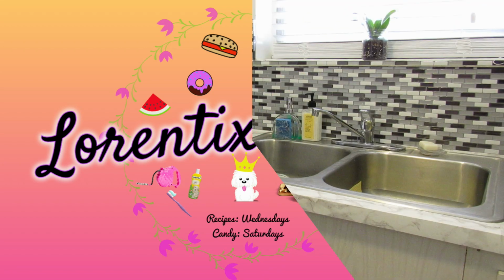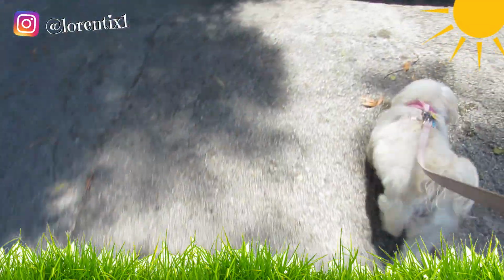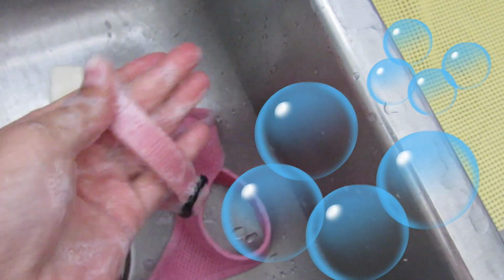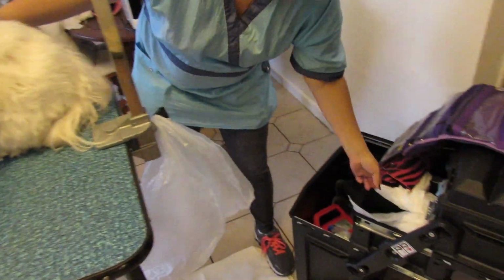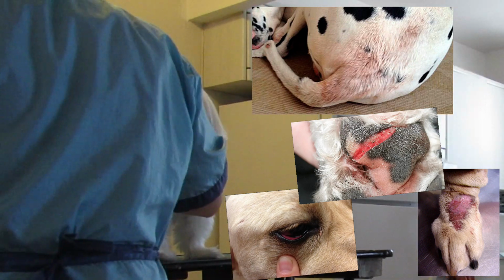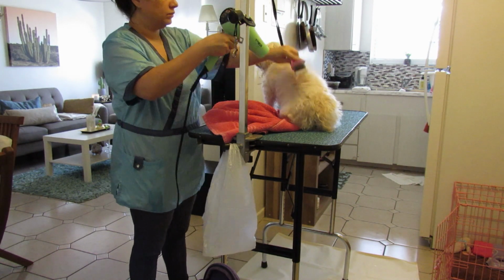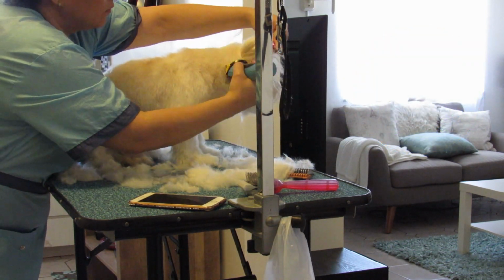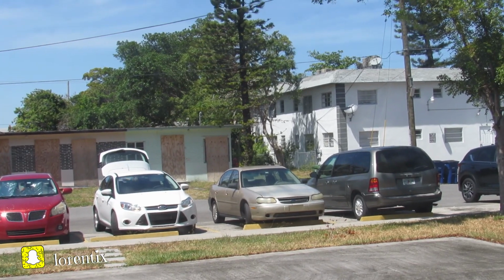House - Call Dog Grooming by Kisses Dog Grooming, Coton de Tulear I Lorentix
🐾 EASY Homemade DOG Recipes: //youtu.be/VVvSqiOCGoU

🐾CHRISTMAS Dog Treats, Dog Gift ideas: //youtu.be/djVwBTNfvrQ

Lorentix Channel

PowerShot SX530 HS Wifi Canon
📱Iphone 7
Editor: DAVINCI RESOLVE 14 Imac
🎼 YOUTUBE MUSIC: Bubble Bath